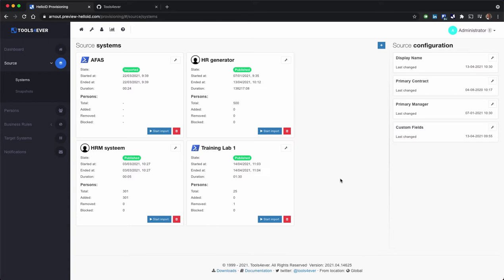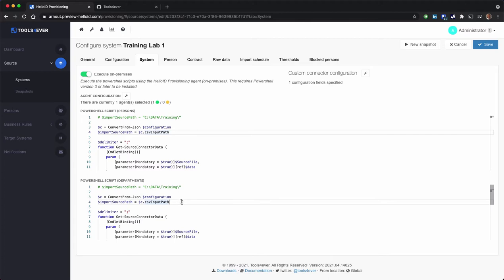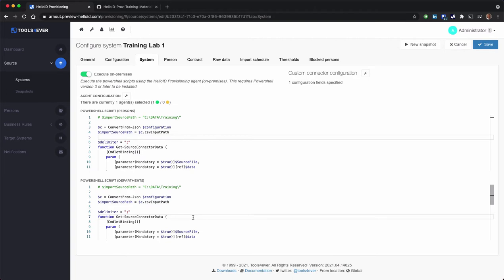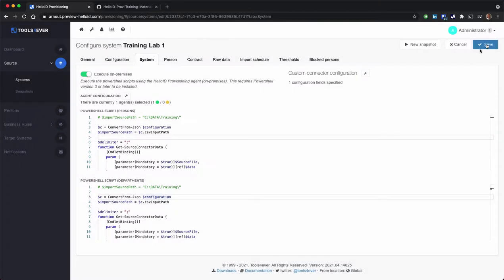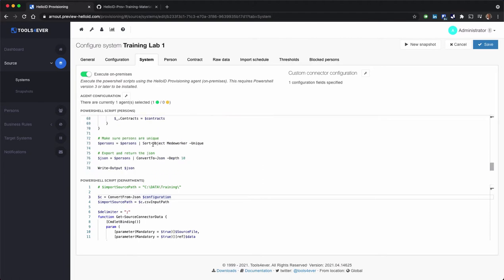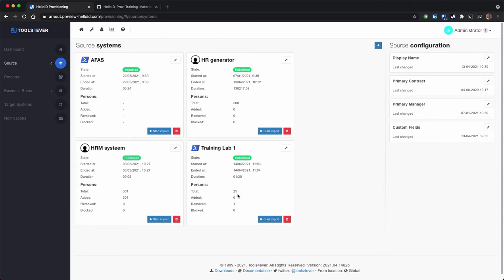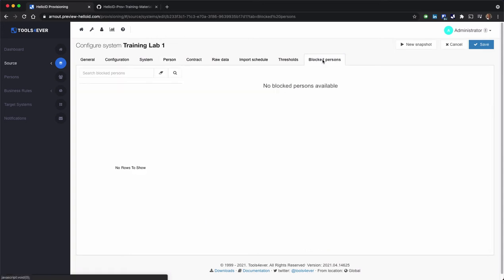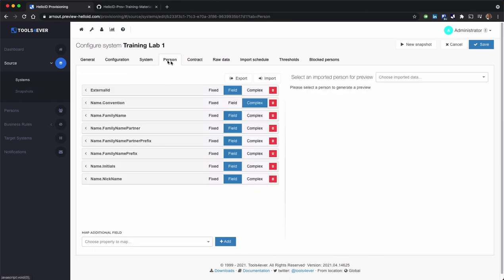HelloID Provisioning: Custom Source Connector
HelloID Provisioning: Tutorial on how to create your own custom source connector to import HR data into HelloID.